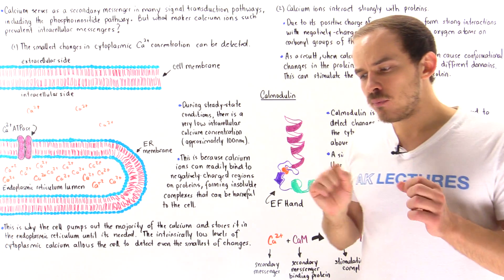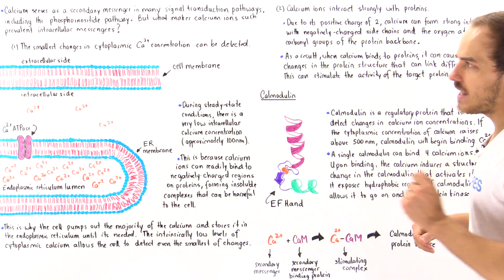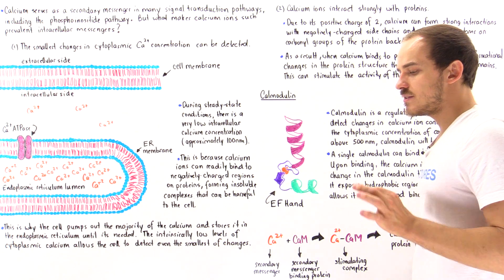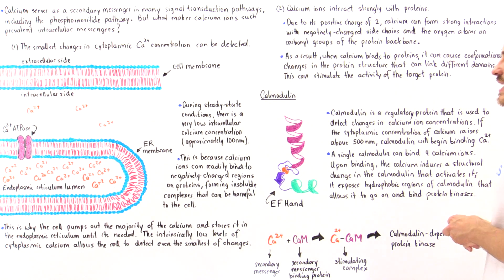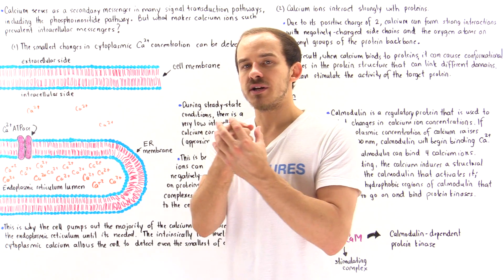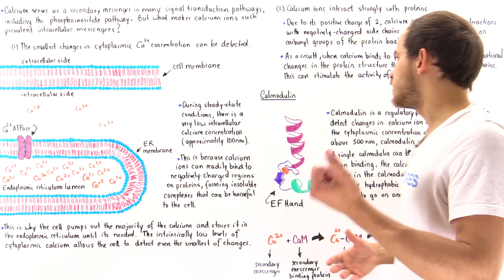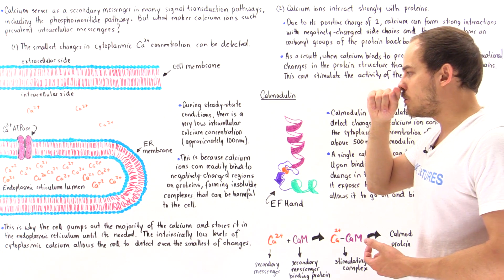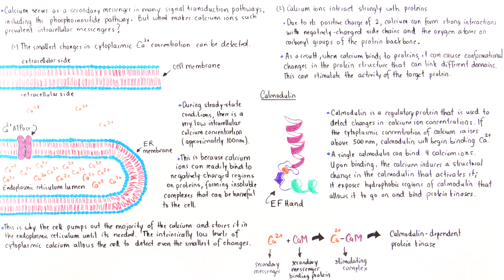Calcium and Calmodulin